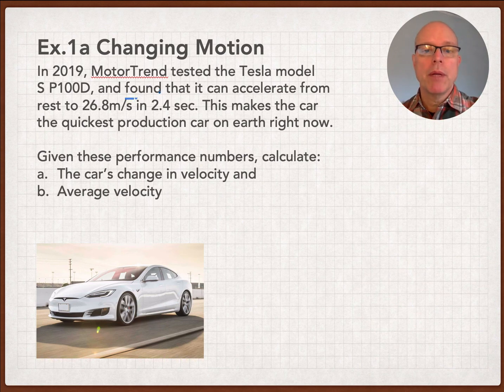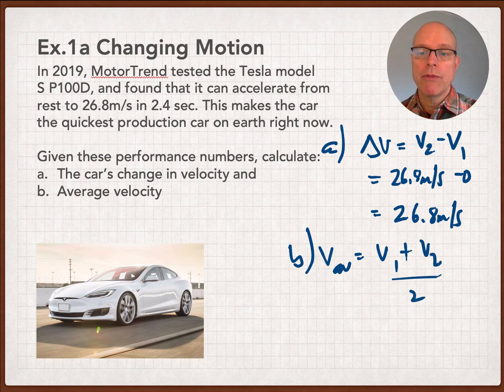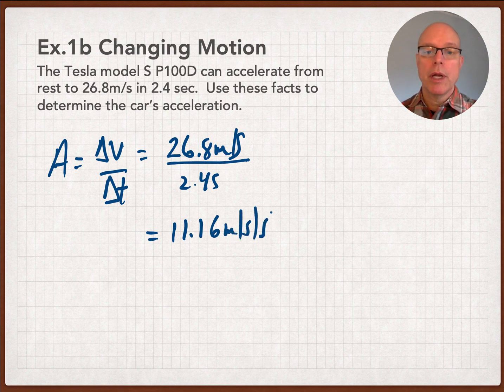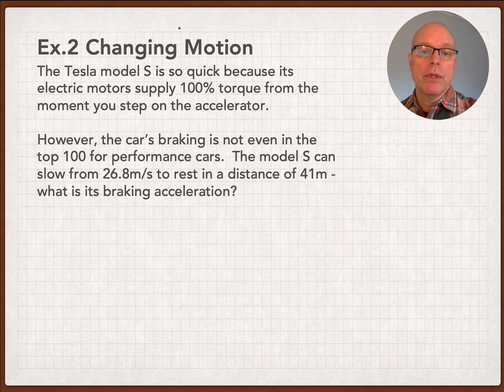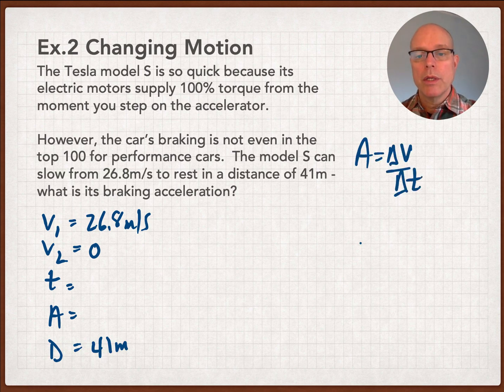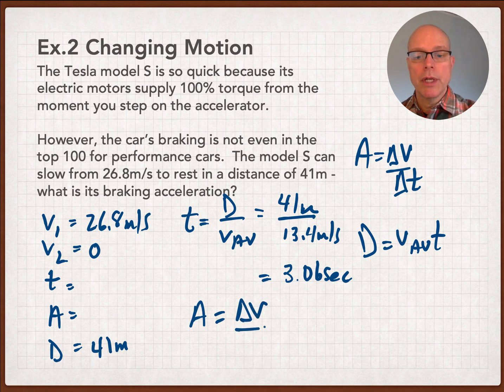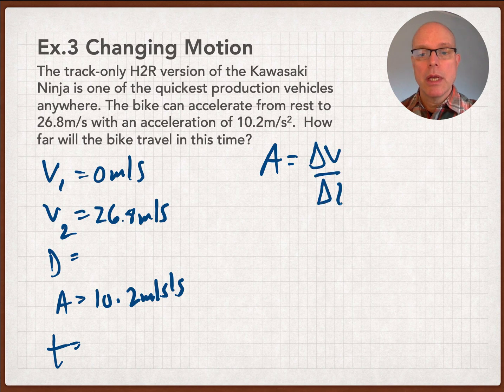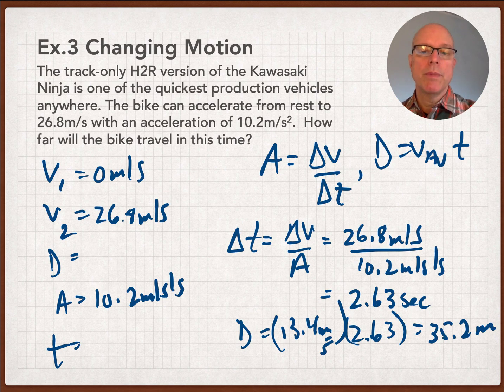Changing Motion LEPS#1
Setting up physics problems correctly is most of the battle in solving them.  Here, we use the List, Equation, Plug-in and Solve method to organize and tackle changing motion problems.